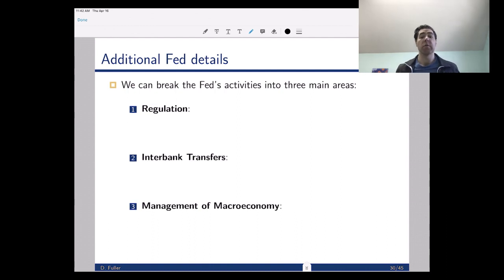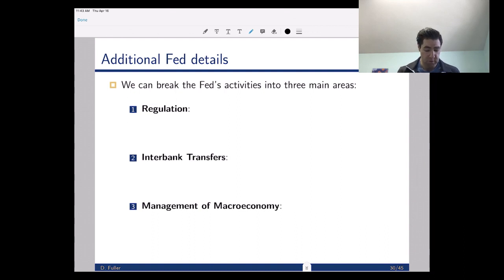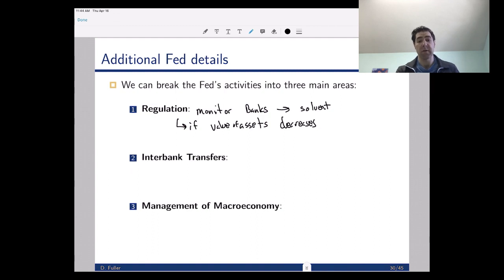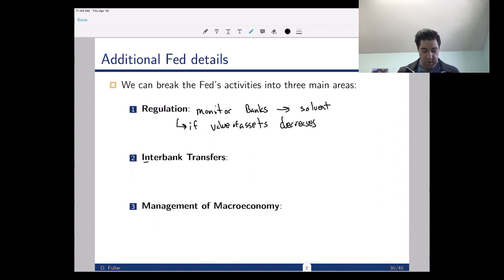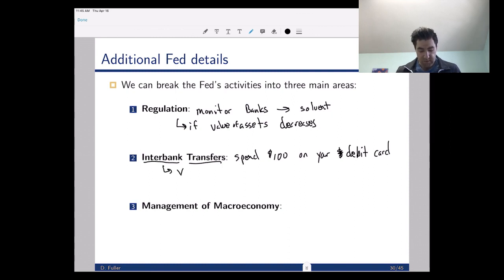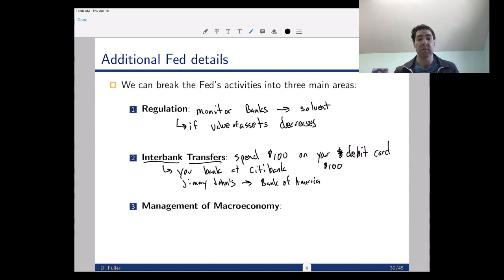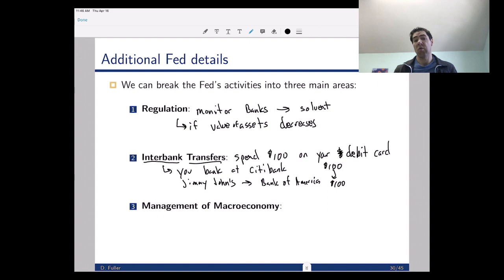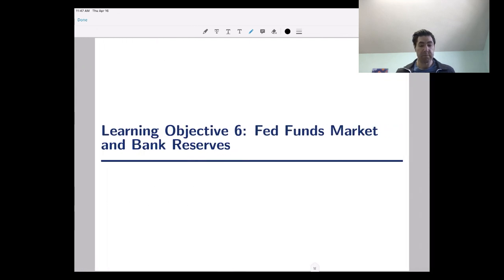Econ 201-Ch.11: LO 5-Part 2